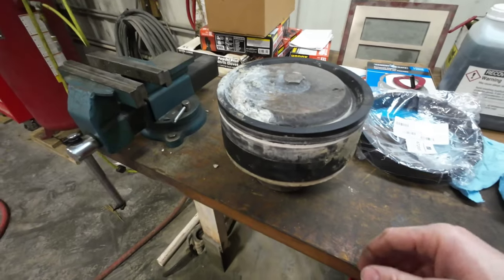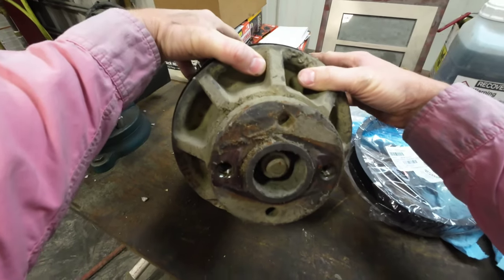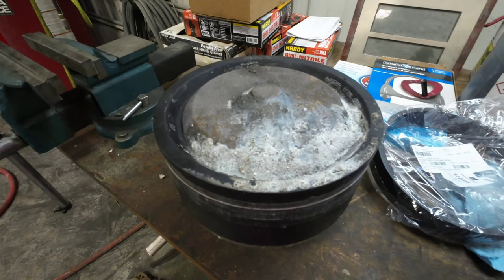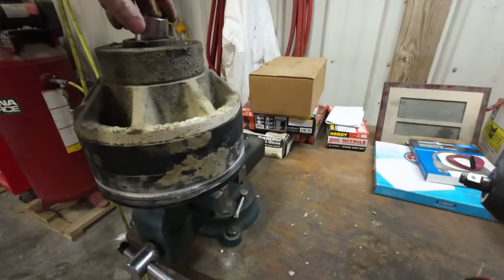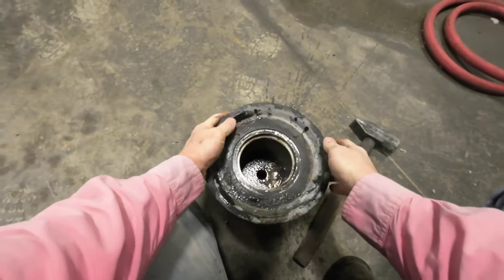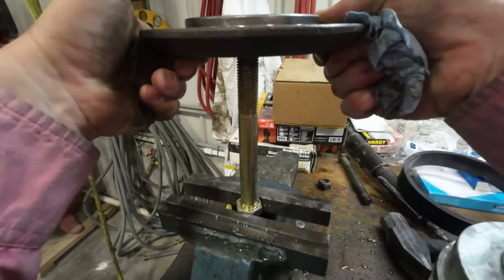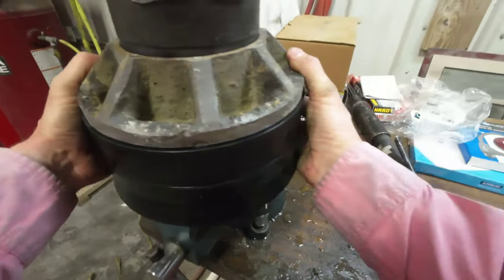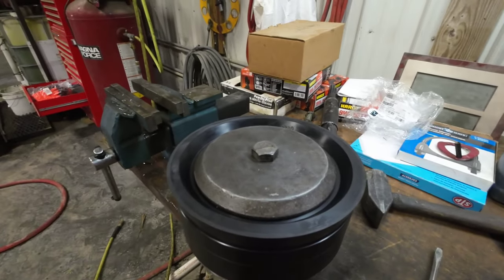Rebuilding Piston Cups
Rebuilding Piston Cups for the Putzmeister 43 meter concrete pump.

When asked how a concrete pump truck works many times over the years, I finally made a decision. It was to make a Youtube page showing different job situations, setups, and a day in the life of a concrete pump operator. Please leave me comments as I try and show my daily job in a, Concrete Pump Vlog which is fun to watch and kid friendly.